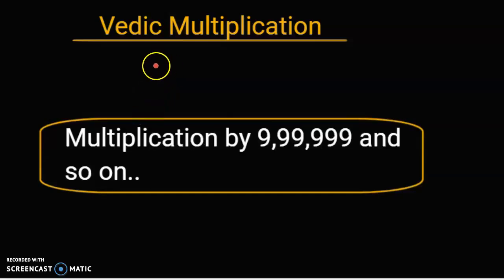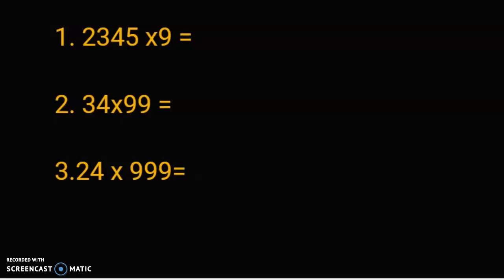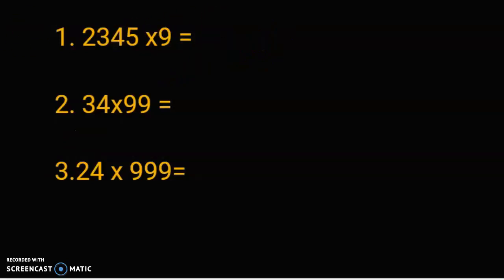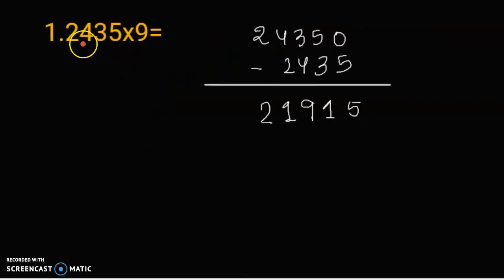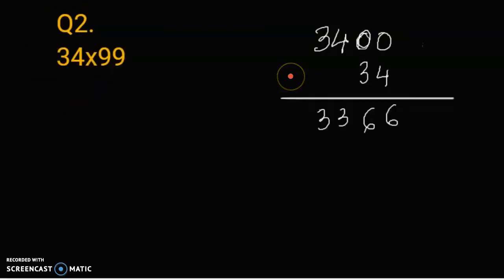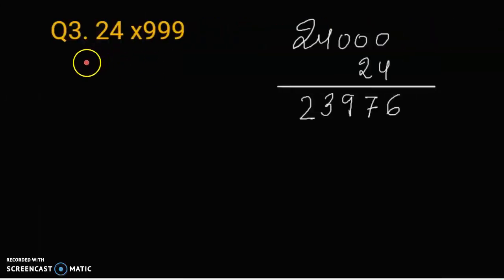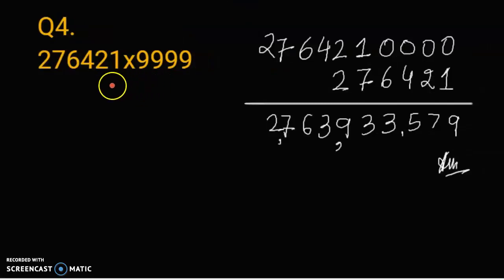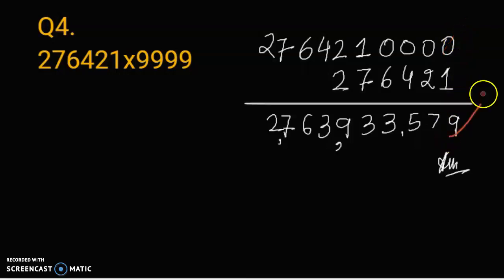32 Vedic Multiplication |Multiplication by the series of 9| fastmultiplication